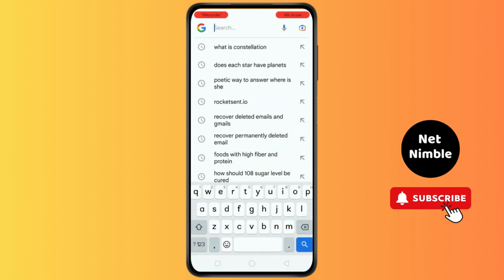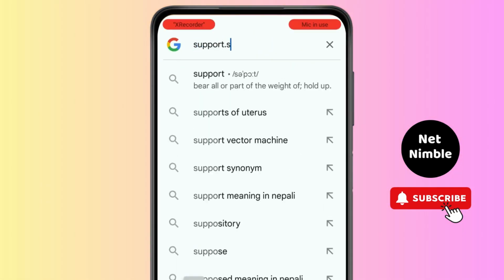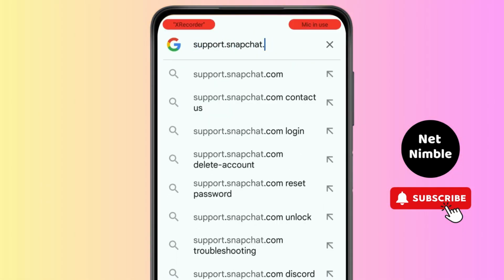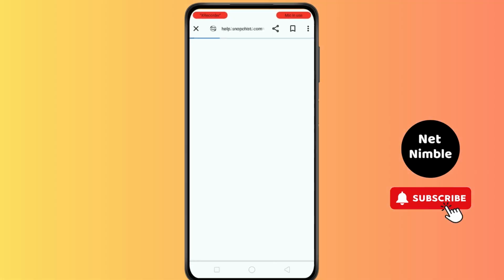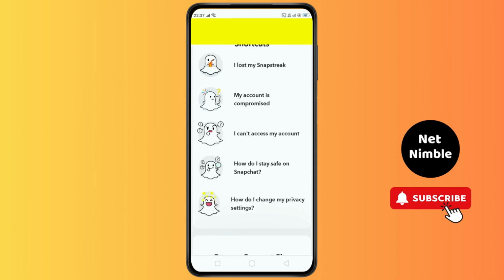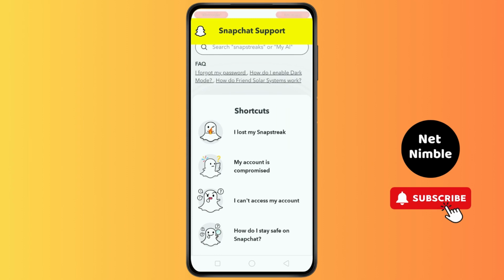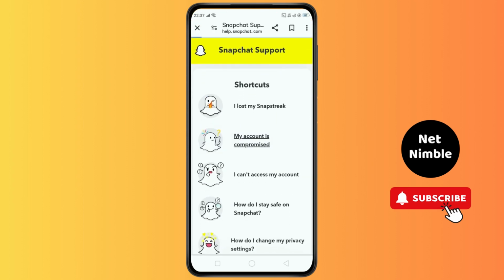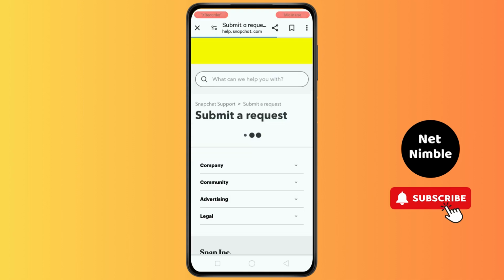How to Recover Snapchat Account Without Phone Number or Email (Android & IOS)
Hey everyone,

Locked out of your Snapchat account and don't have access to your phone number or email? Don't panic, we've got you covered! 📱 In this step-by-step guide, we'll show you how to recover your Snapchat account on both Android and iOS devices, even if you don't have access to the associated phone number or email address.

Join us as we explore alternative methods and strategies to regain access to your Snapchat account without the need for phone number or email verification. From utilizing recovery codes to contacting Snapchat support, we'll walk you through all the options available to you.

Say goodbye to frustration and hello to regaining control of your Snapchat account with ease! Watch now and follow our simple instructions to get back to snapping in no time.